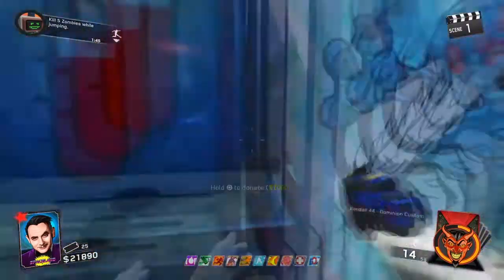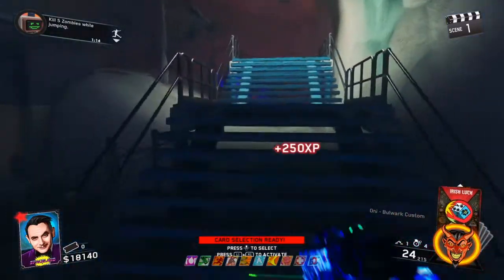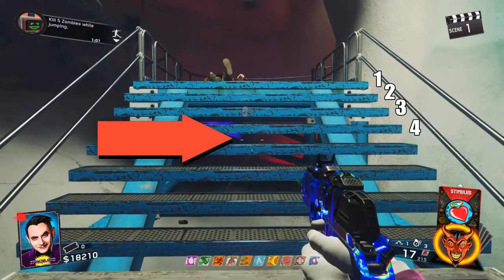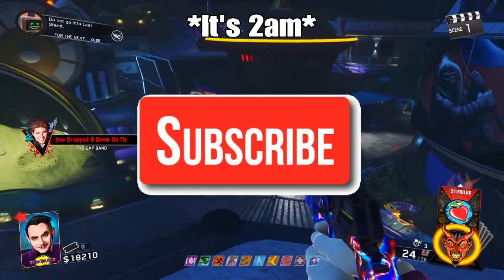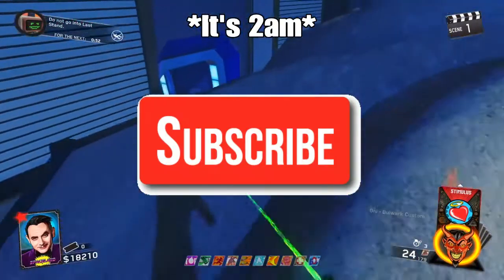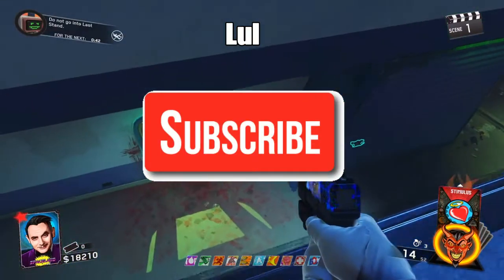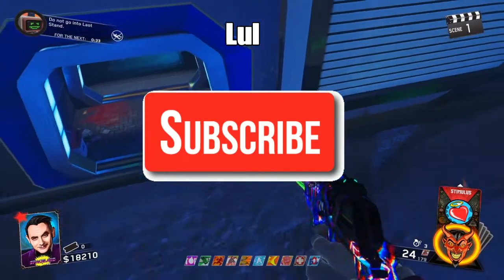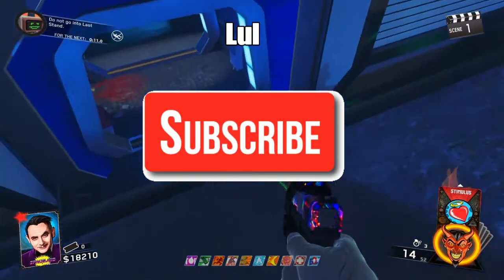*NEW* ON TOP OF JOURNEY INTO SPACE W/ TRANSPONDER! | INFINITE WARFARE ZOMBIES